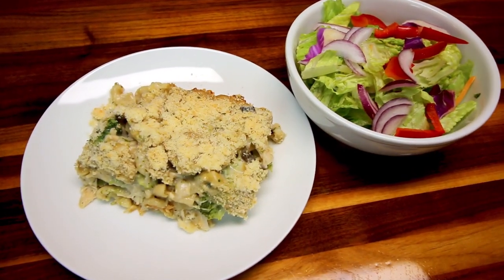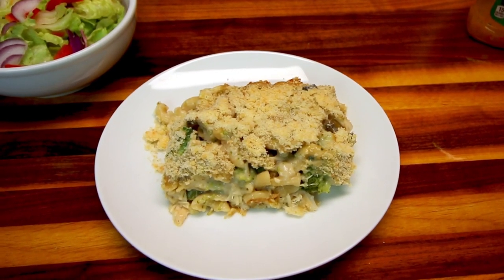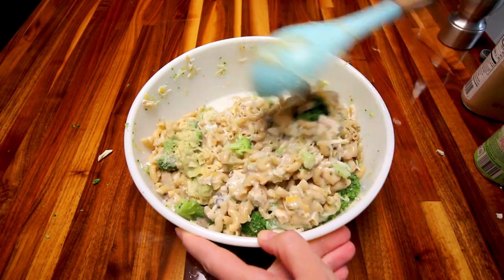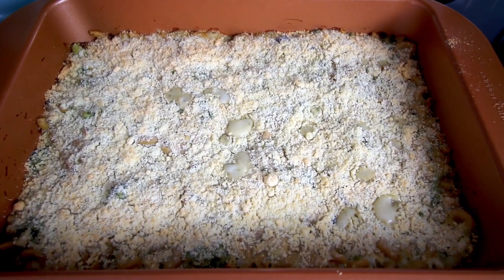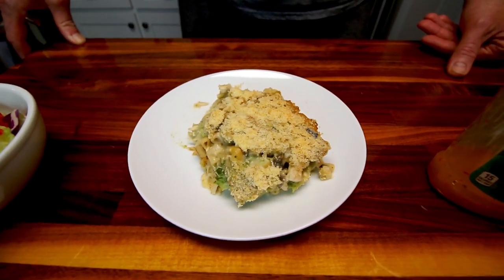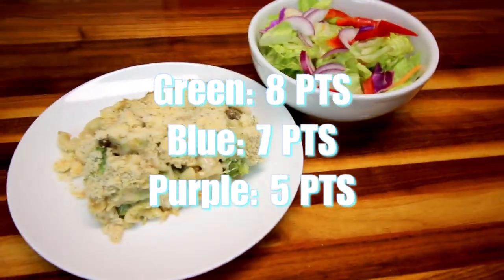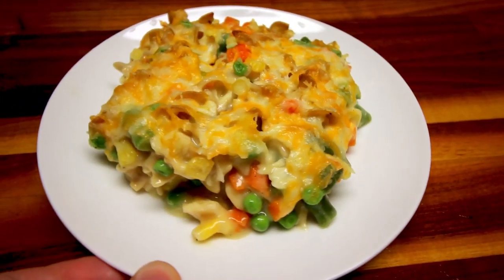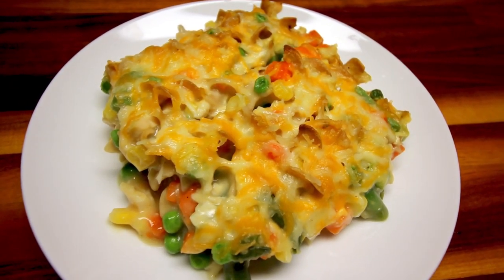What's For Dinner? | 5 Favorite WW Chicken Recipes (Weight Watchers) BROCCOLI CHICKEN & 🧀CASSEROLE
What's For Dinner? | 5 Easy Favorite WW Chicken Recipes (Weight Watchers) BROCCOLI CHICKEN AND CHEESE CASSEROLE I show 5 of our favorite chicken recipes that we had for dinner this last couple of weeks. They are not only easy but delicious!  I also show the points for each meal on the green, blue and purple plans.
Broccoli Chicken and Cheese Casserole:
Ingredients:
2 cups, chopped, cooked skinless boneless chicken breast
21oz or 2 cans low fat cream of  mushroom soup (I used Fit & Active brand)
1 1/2 cups reduced fat shredded cheese (I used Kroger Reduced fat 4 cheese Mexican blend)
1/4 cup grated Parmesan cheese
1/2 cup bread crumbs
1 1/2 cups fat free skim milk
16oz steamed broccoli
2 cups whole wheat elbow macaroni, cooked to al dente
onion powder, about 1 tsp
granulated garlic, about 1 tsp
In a large bowl, combine all ingredients except for the parmesan cheese and bread crumbs. Pour into a 13X9 inch pan and bake at 350 for 30-35 minutes. Sprinkle bread crumbs and parmesan on top and bake again at 350 for about 15 minutes.
Makes 6 servings.  MyWW SmartPoints per serving - Green: 8 SmartPoints / Blue: 7 SmartPoints / Purple: 5 SmartPoints